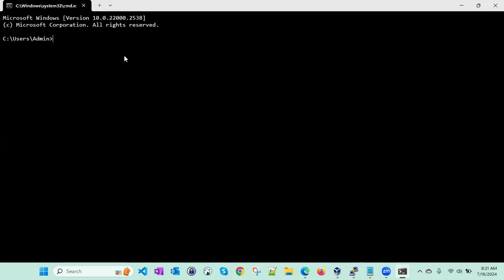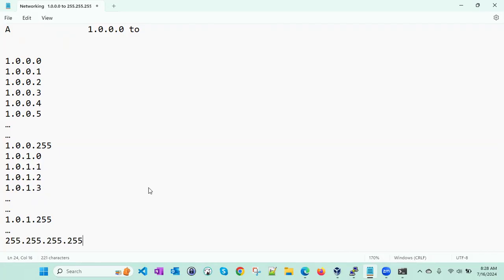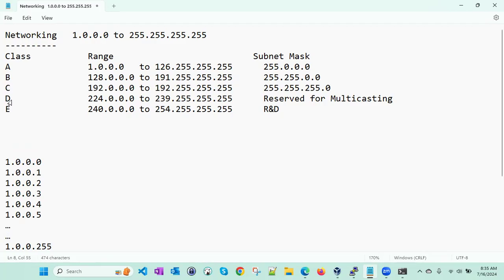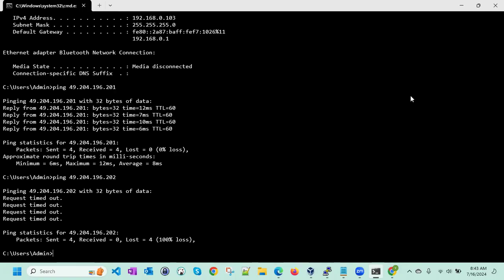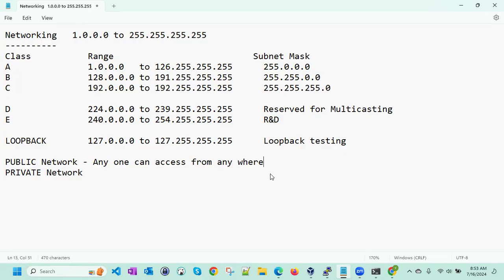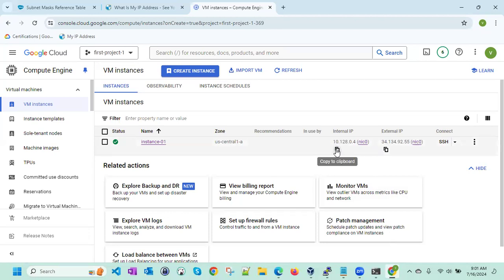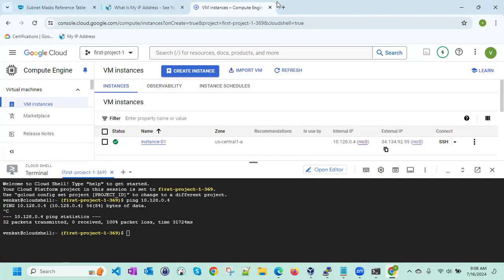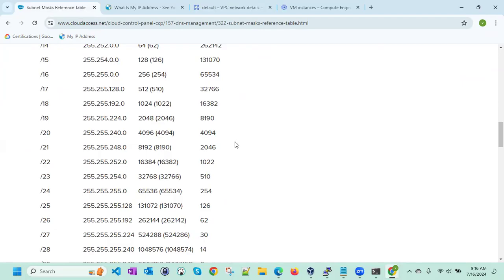Networking -1 | GCP Cloud Networking Overview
Session 1 | GCP Infra | GCP Admin Networking Overview

Basic networking is fundamental for ensuring secure, reliable, and scalable communication within any cloud environment, such as Amazon Web Services (AWS) or Microsoft Azure (excluding Google Cloud Platform). At its core, cloud networking revolves around establishing isolated, virtualized networks—commonly known as Virtual Private Clouds (VPCs) in AWS or Virtual Networks (VNets) in Azure. These segmented environments allow organizations to define subnets, assign IP ranges, and control traffic flow much like traditional data centers but with the added benefits of flexibility and scalability.

A key component is the configuration of routing tables, which direct traffic between subnets and external networks, such as the internet or on-premises data centers. Firewalls and security groups enforce access control by implementing granular rules that permit or block inbound and outbound traffic, adding a robust layer of protection.

Cloud networking also utilizes load balancers that automate the distribution of incoming traffic among multiple servers, enhancing application availability and performance. Private connectivity options—like VPNs or dedicated circuits (e.g., AWS Direct Connect, Azure ExpressRoute)—enable secure hybrid cloud deployments, allowing organizations to extend their existing networks into the cloud.

DNS services and NAT gateways further optimize address management and internet access, while robust monitoring tools provide visibility and troubleshooting capabilities. Altogether, mastering these basic networking concepts is crucial for deploying resilient and secure cloud workloads in any major provider except GCP.